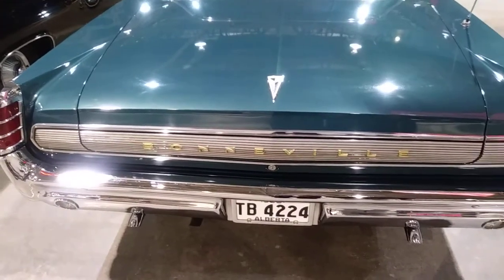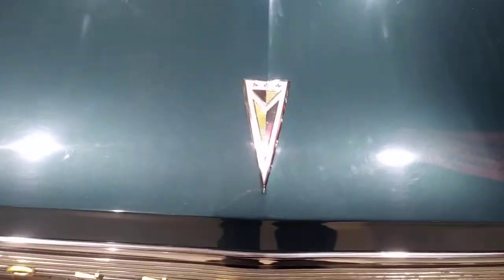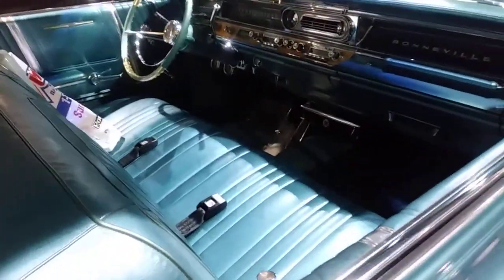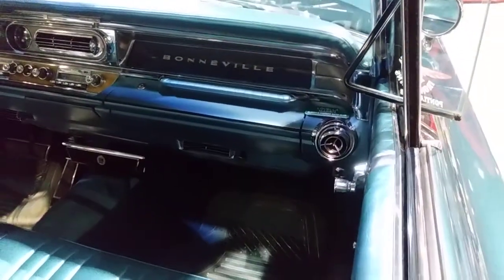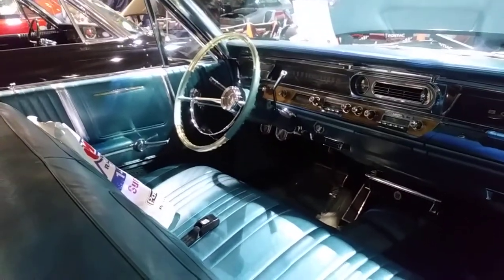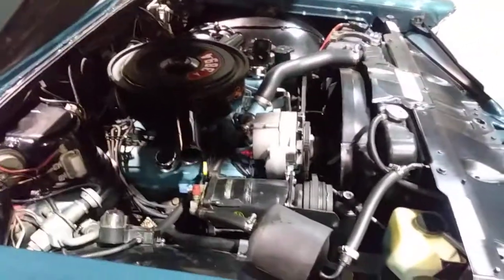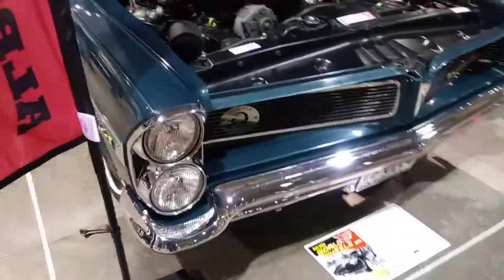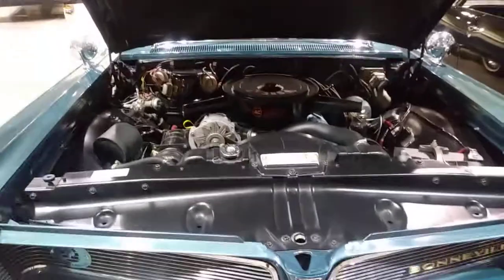63 Pontiac.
Bonneville 4 door hardtop.